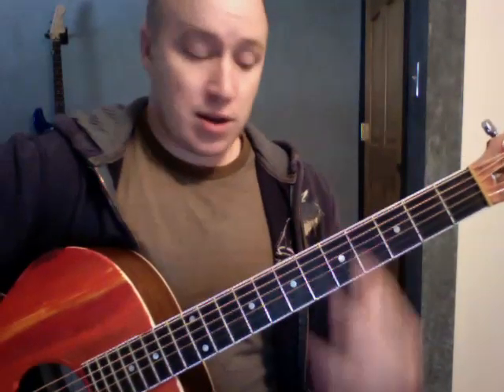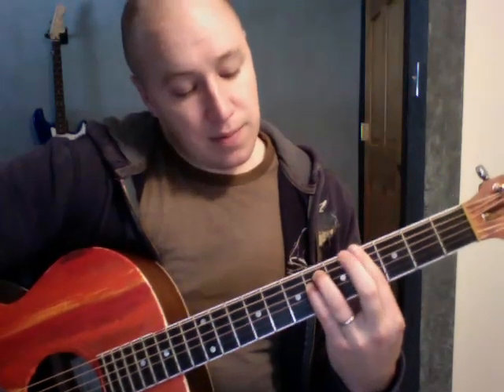Best G#m chord for guitar in the World (Easiest Too)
This is the Best G#m chord for guitar in my opinion. You Rock!